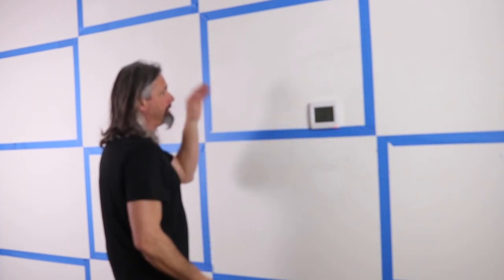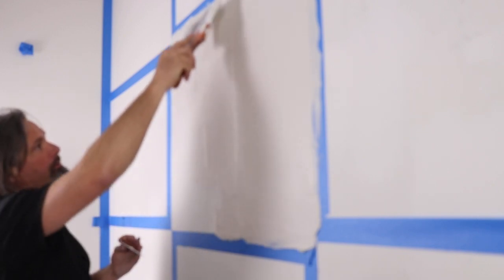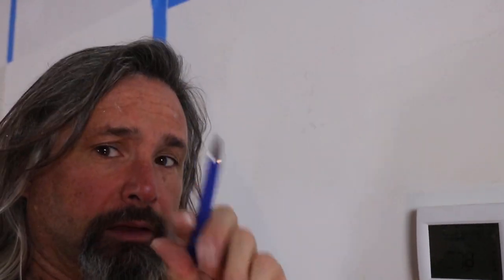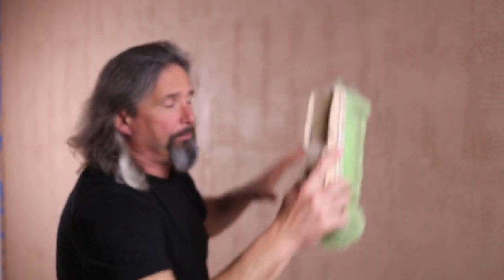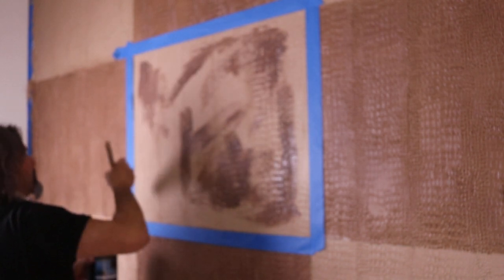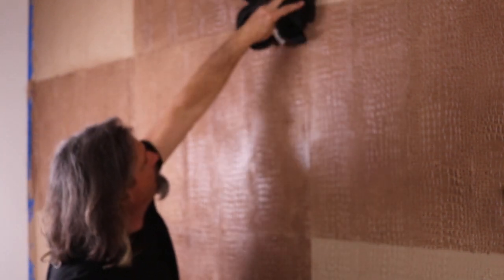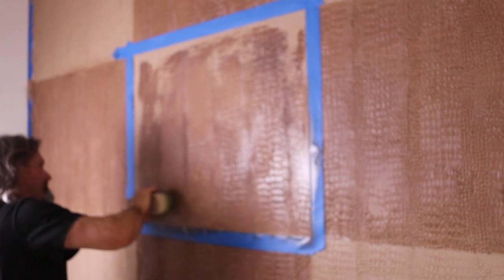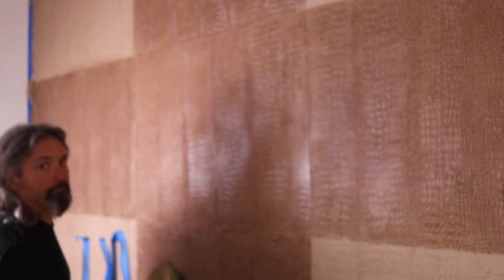Exotic Alligator Hide Wall Finish: Step-by-Step Tutorial using Plaster, Metallic Paint, Glaze & Wax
In this tutorial, I will be sharing with you an exciting and unique technique for creating an exotic and alluring wall finish using plaster. This is a technique that I have developed over the years and I am filled with passion and pride as I share my knowledge and skills in this craftsmanship with you.

I will be demonstrating how to use plaster to create the look of a paneled alligator hide on your walls. This technique combines the use of plaster, metallic paint, glaze, and metallic wax to create a finish that is not only beautiful, but also textured and dynamic.

To start, I will guide you through the process of preparing the surface, mixing the plaster, and applying it to achieve the desired texture. Then, I will show you how to use metallic paint to create the look of alligator hide. I will also demonstrate how to use glaze and metallic wax to add depth and shine to the finish.

One of the things that makes this technique so special is its versatility. You can use it on any wall in your home, whether it's a feature wall in the living room or an accent wall in the bedroom. It's also great for commercial spaces, like restaurants or bars, where you want to create a unique and interesting atmosphere.

As a craftsman, I can assure you that this technique is not only beautiful but also it's easy to learn and execute. I am confident that by following my instructions, you will be able to create a beautiful and exotic finish that will be the envy of all your friends and family.

I am excited to share this knowledge with you and to help you bring a touch of luxury, glamour and exoticness to your home or commercial space. So, grab your tools, and let's get started on this journey of creating an alligator hide wall finish using plaster.

Products:
Faux Stone:

Ronald Layman is available for classes and commissioned projects (internationally)